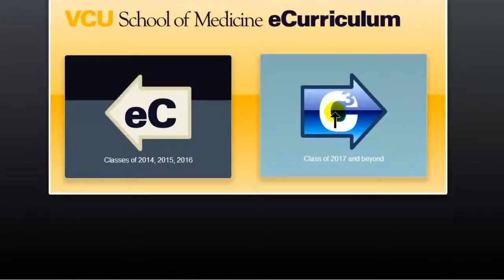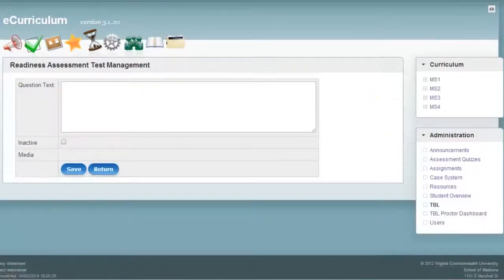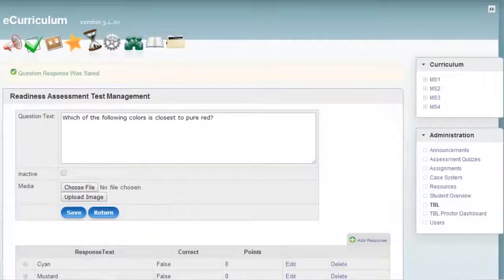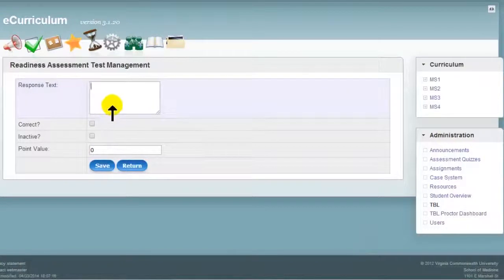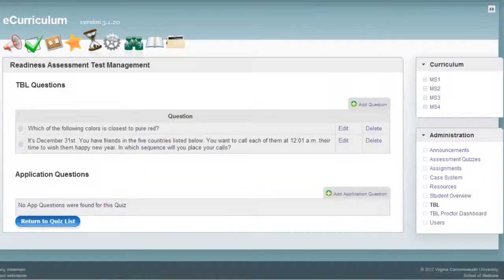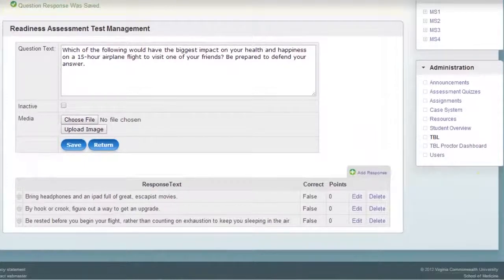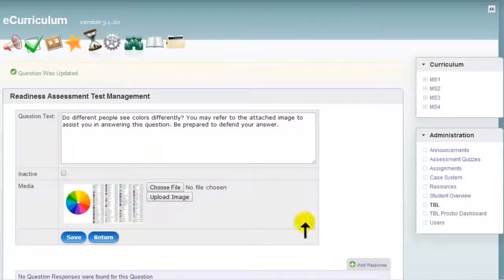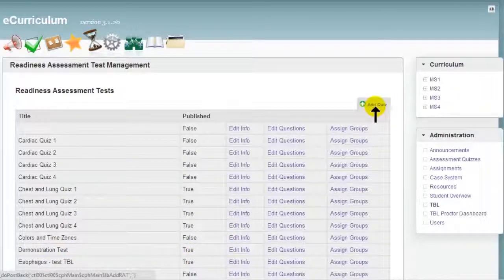How to create a TBL in e-Curriculum